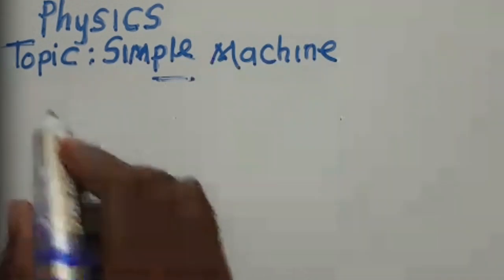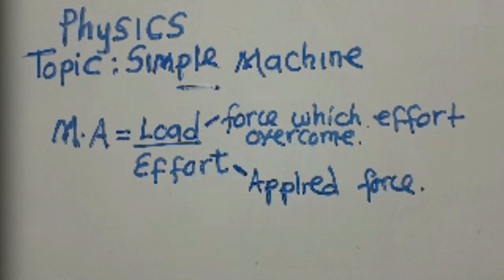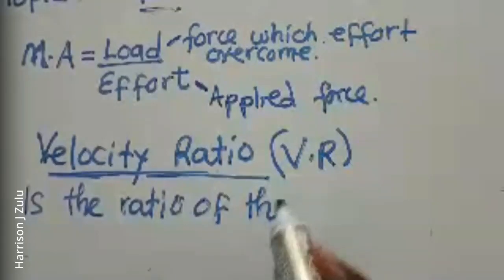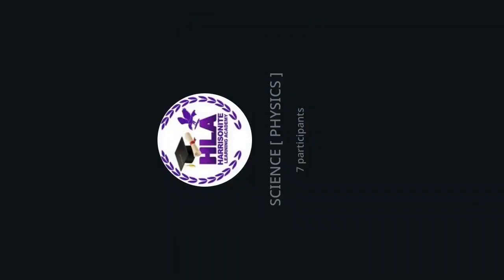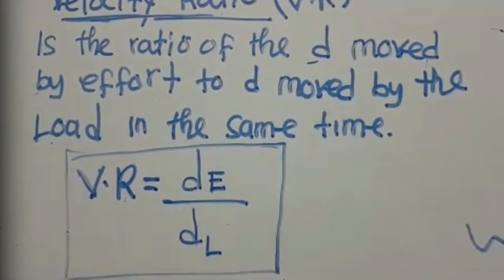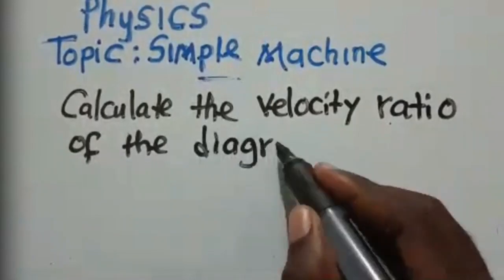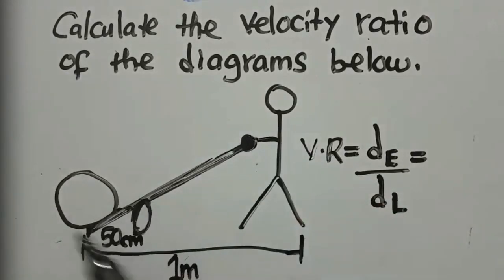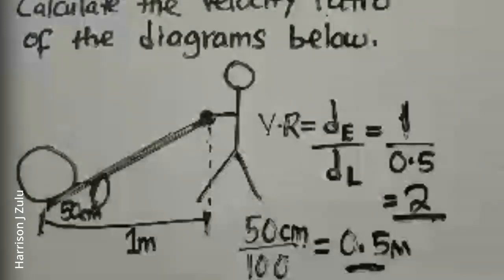Physics : Mechanical Advantage And Velocity Ratio || Harrison J Zulu Tutor